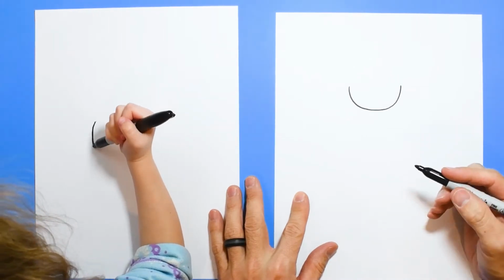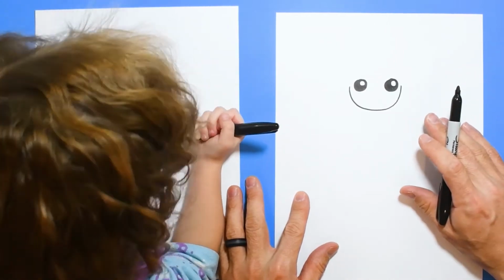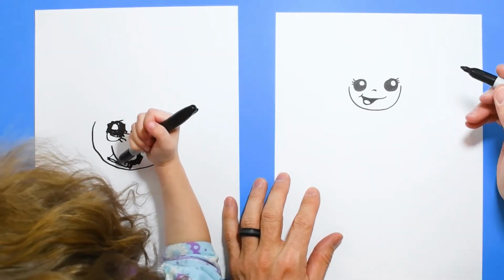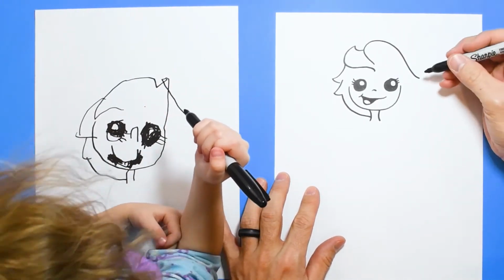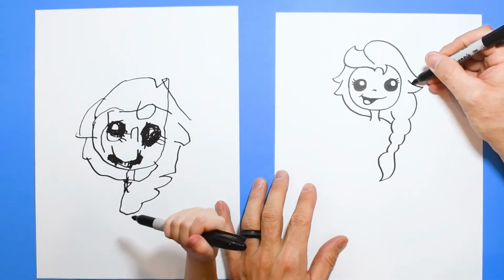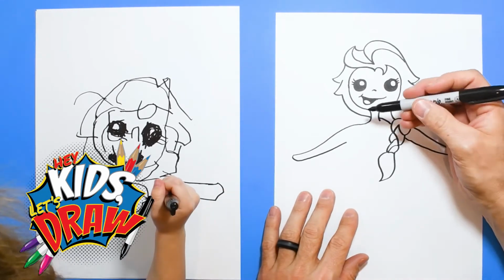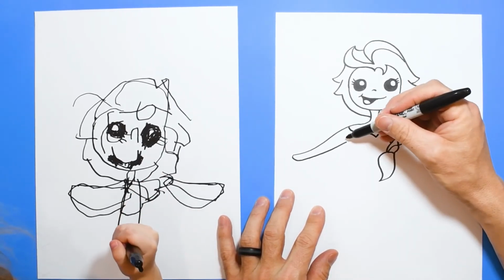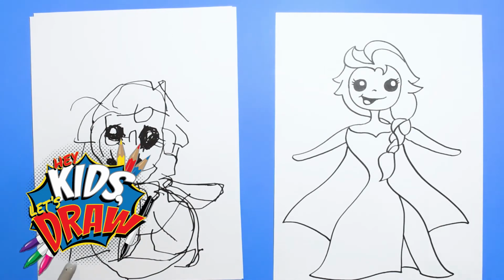How to Draw Elsa for Kids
Hey Kids, Let's Draw a Princess Elsa from Disney's Frozen! Join us and learn how to draw Elsa for kids. In this video, we use markers and paper. Thanks for drawing with us!